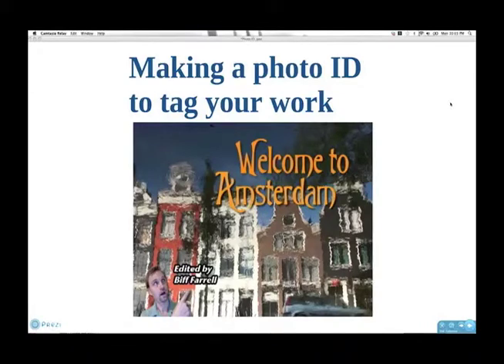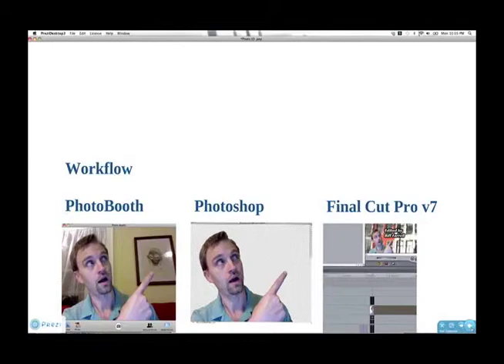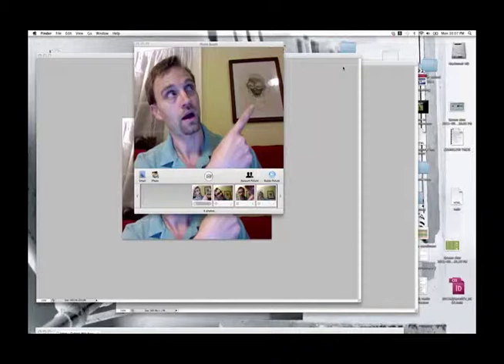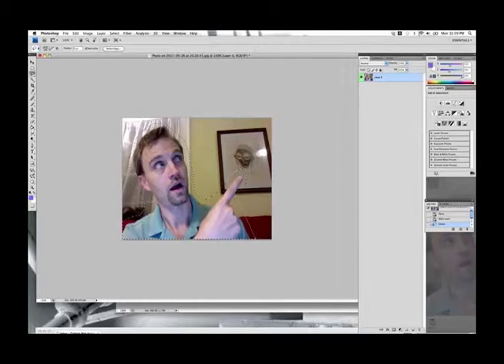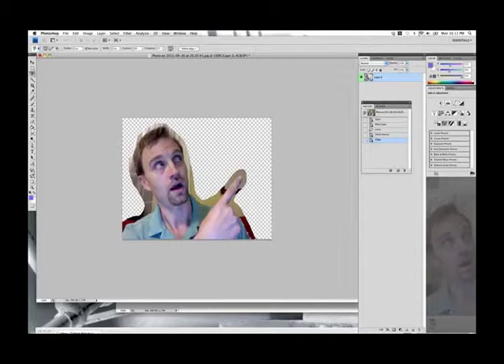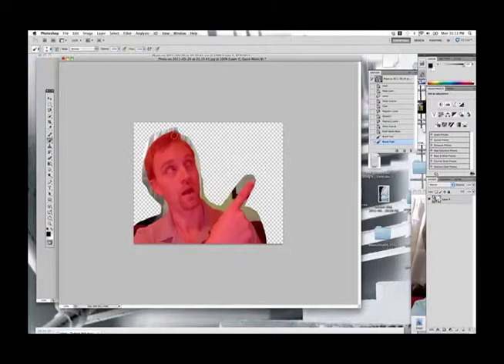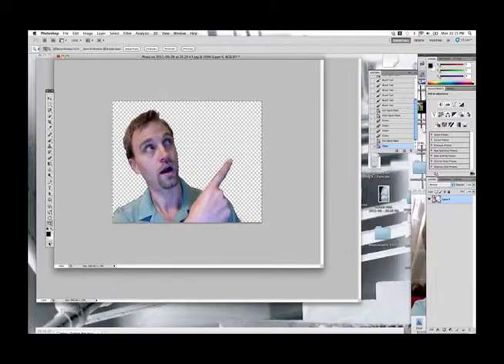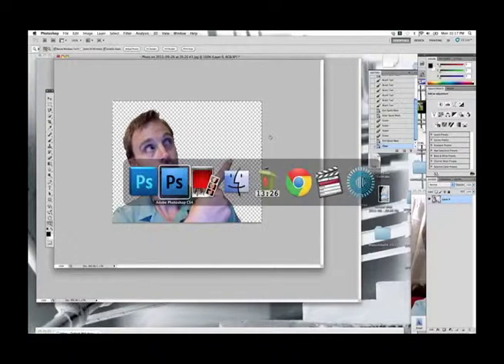Module 1 - Photo ID in Final Cut Pro v7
This lesson will teach you how to superimpose an image of yourself onto your Final Cut Pro projects. It will introduce you to the following software applications:
Photo Booth, Photoshop, Final Cut Pro v7.